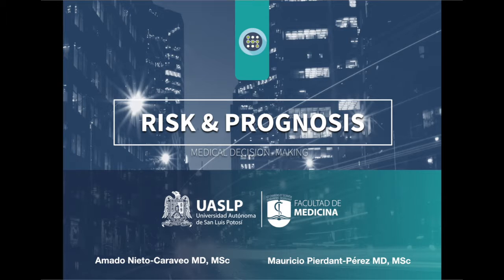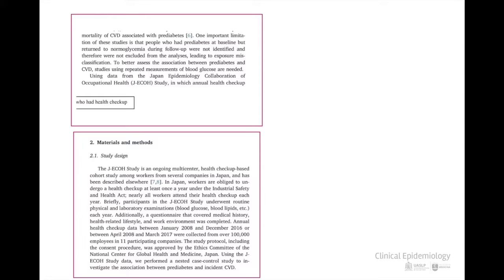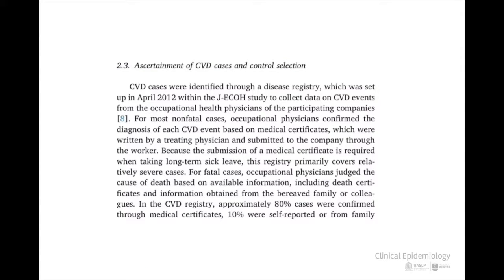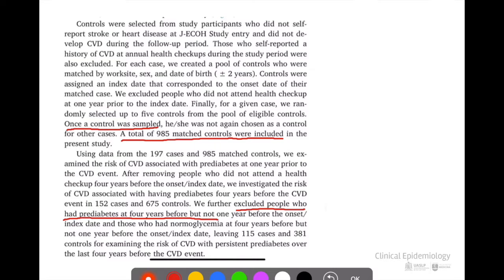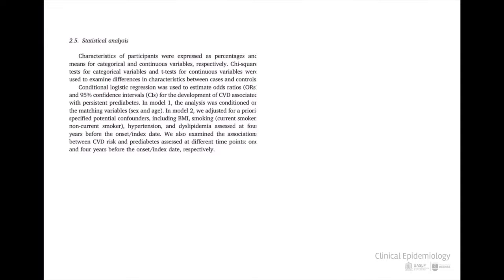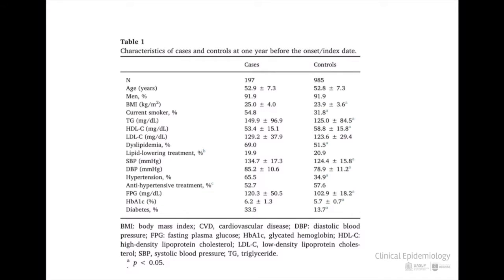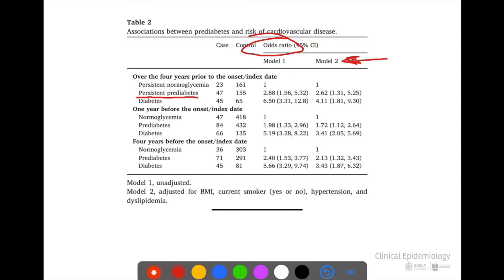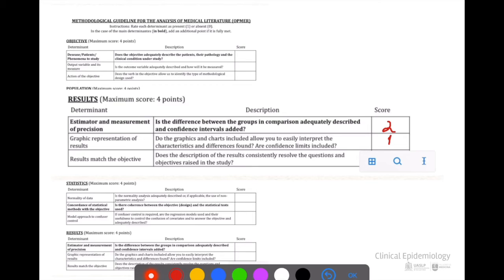Step by Step Tutorial: Risk and Prognosis of Diseases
This video is a compliment to Activity U5A5 from the Clinical Epidemiology course at the Faculty of Medicine of the Autonomous University of San Luis Potosí.
In this video, we will analyze and interpret a study to determine the risk of disease. A Step-by-Step Tutorial about a Case-control study nested in a cohort.